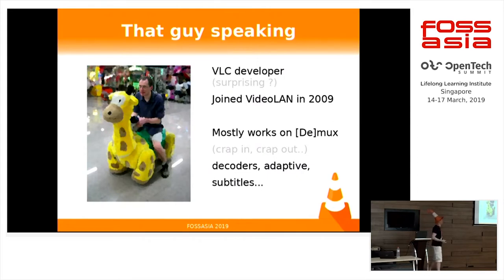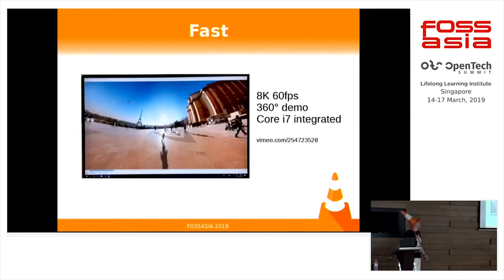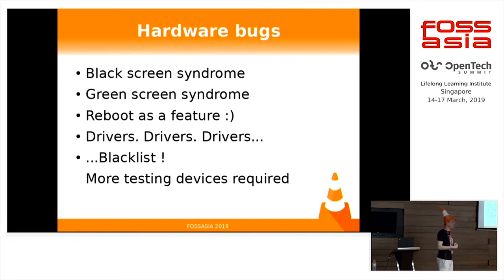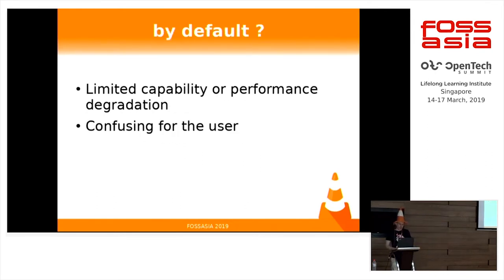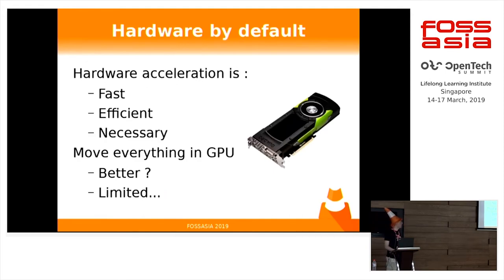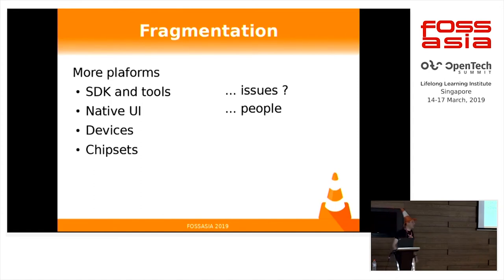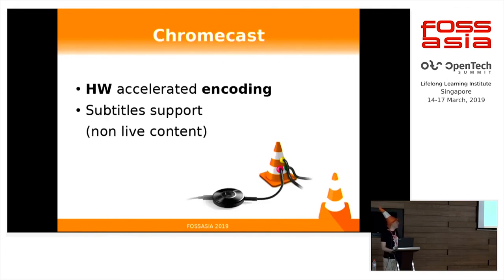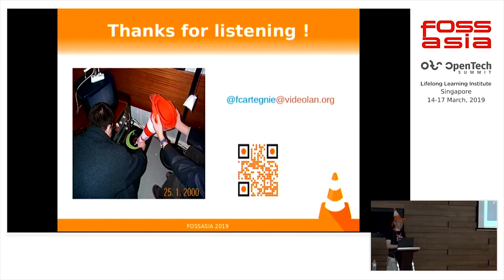VLC 4 0 by François Cartegnie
15 March 2019 12:10, Theatre Lounge

After 3.0 release, an overview of current achievements and ongoing work at VideoLAN on the most popular multimedia player.